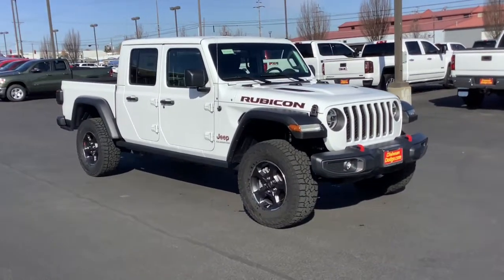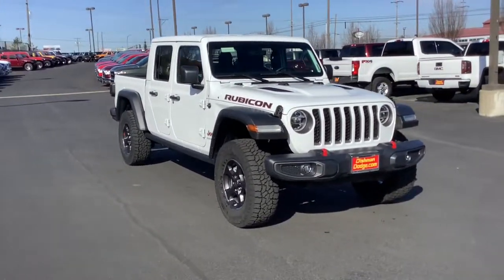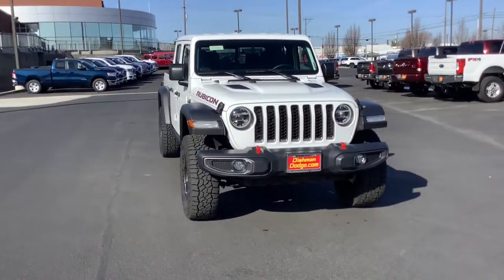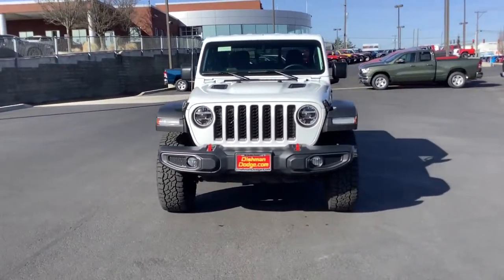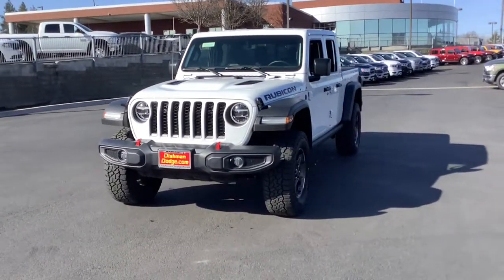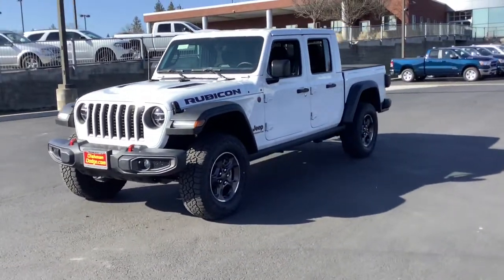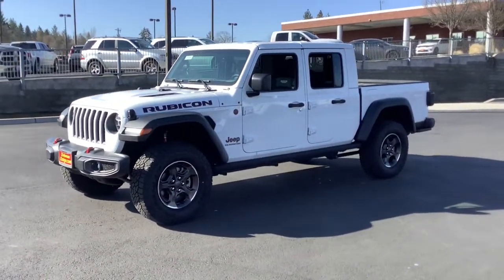2021 Jeep Gladiator Spokane, Spokane Valley, Post Falls, Deer Park, Airway Heights, WA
BRT WHT CC New 2021 Jeep Gladiator available in Spokane, Washington at Dishman Dodge Ram Chrysler Jeep. Servicing the Spokane Valley, Post Falls, Deer Park, Airway Heights, WA area.

4DR 4WD RUBICON
Engine: 3.6L V6 24V VVT UPG I w/ESS|4.10 Rear Axle Ratio|Performance suspension|GVWR: 6,250 lbs w/Max Tow Package|50 State Emissions|Engine Auto Stop-Start Feature|Manual Transfer Case|Part-Time Four-Wheel Drive|Engine oil cooler|650CCA Maintenance-Free Battery w/Run Down Protection|220 Amp Alternator|Trailer Wiring Harness|5 Skid Plates|1200# Maximum Payload|Fox Brand Name Shock Absorbers|Front Active w/Driver Control Anti-Roll Bar and Rear Anti-Roll Bar|Electro-Hydraulic Power Assist Steering|22 Gal. Fuel Tank|Single Stainless Steel Exhaust|Auto Locking Hubs|Leading Link Front Suspension w/Coil Springs|Trailing Arm Rear Suspension w/Coil Springs|Regular Box Style|Steel Spare Wheel|Full-Size Spare Tire Stored Underbody w/Crankdown|Clearcoat Paint w/Badging|Black Wheel Well Trim and Black Fender Flares|Black Side Windows Trim|Black Door Handles|Black Power Heated Side Mirrors w/Manual Folding|Removable Rear Window|Deep Tinted Glass|Variable Intermittent Wipers|Galvanized Steel/Aluminum Panels|Body-Color Grille w/Colored Accents|Tailgate Rear Cargo Access|Radio w/Seek-Scan, Clock, Speed Compensated Volume Control, Aux Audio Input Jack, Steering Wheel Controls, Voice Activation, Radio Data System and External Memory Control|8 Speakers|Streaming Audio|Fixed Antenna|2 LCD Monitors In The Front|4-Way Passenger Seat -inc: Manual Recline and Fore/Aft Movement|60-40 Folding Split-Bench Front Facing Fold Forward Seatback Premium Cloth Rear Seat|Manual Tilt/Telescoping Steering Column|Leather Steering Wheel|Illuminated Front Cupholder|Illuminated Rear Cupholder|2 12V DC Power Outlets|Compass|Garage Door Transmitter|Cruise Control w/Steering Wheel Controls|Voice Activated Dual Zone Front Automatic Air Conditioning|HVAC -inc: Console Ducts|Locking glove box|Interior Trim -inc: Colored Instrument Panel Insert, Metal-Look Door Panel Insert, Metal-Look Console Insert and Metal-Look Interior Accents|Urethane Gear Shifter Material|Day-Night Rearview Mirror|Driver And Passenger Visor Vanity Mirrors w/Driver And Passenger Illumination|Full Floor Console w/Locking Storage, 2 12V DC Power Outlets and 1 AC Power Outlet|Front And Rear Map Lights|Fade-To-Off Interior Lighting|Smart Device Integration|97 mph Maximum Speed Calibration|Instrument Panel Bin, Dashboard Storage, Driver / Passenger And Rear Door Bins|Delayed Accessory Power|Systems Monitor|Redundant Digital Speedometer|Outside Temp Gauge|Analog Display|Manual Adjustable Front Head Restraints and Foldable Rear Head Restraints|Front Center Armrest w/Storage|2 Seatback Storage Pockets|Perimeter Alarm|Sentry Key Engine Immobilizer|2 12V DC Power Outlets and 1 AC Power Outlet|Air Filtration|Side Impact Beams|Dual Stage Driver And Passenger Seat-Mounted Side Airbags|Tire Specific Low Tire Pressure Warning|Dual Stage Driver And Passenger Front Airbags|Airbag Occupancy Sensor|Rear child safety locks|Outboard Front Lap And Shoulder Safety Belts -inc: Rear Center 3 Point, Height Adjusters and Pretensioners